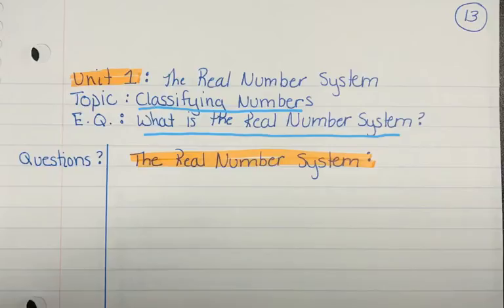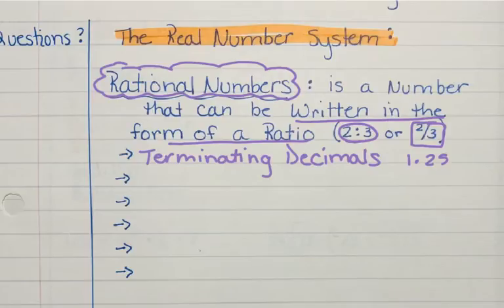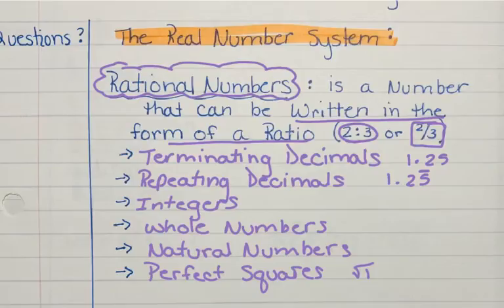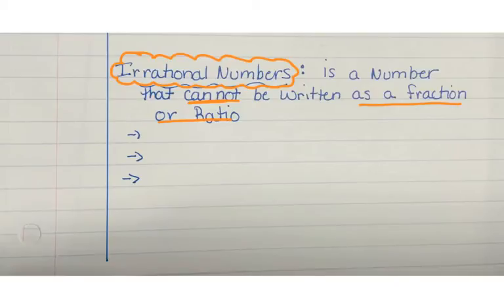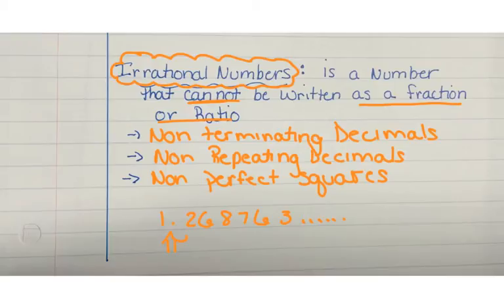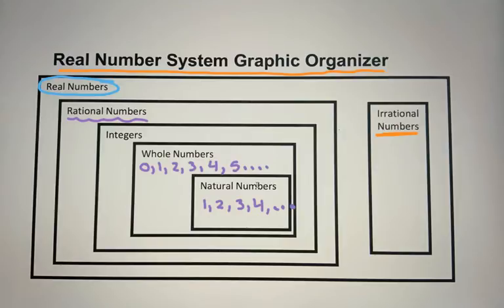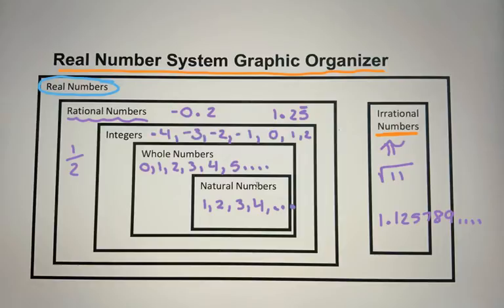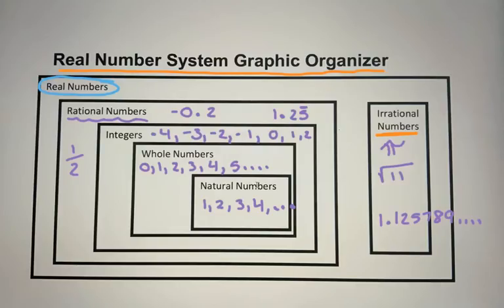Lesson 3: Unit 1 the real number system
In this video you will learn how to classify numbers in the real number system